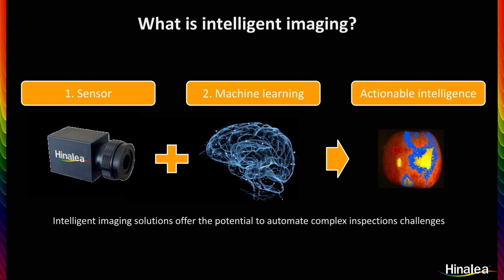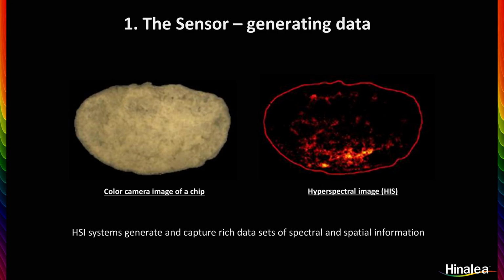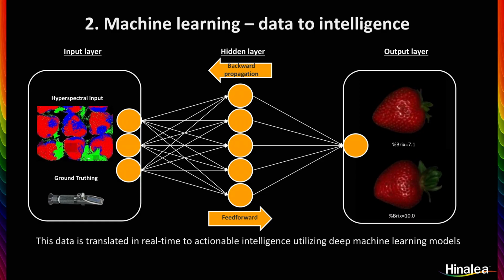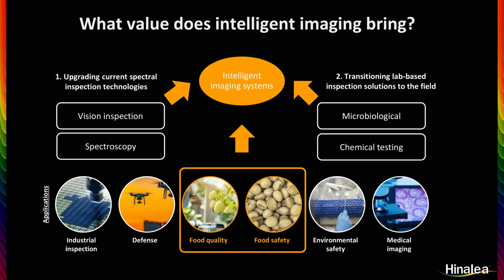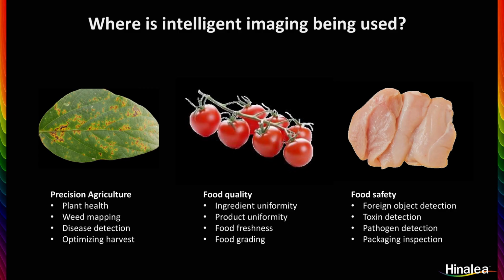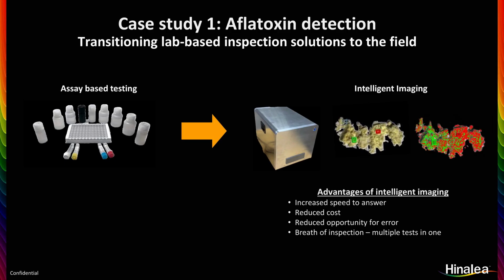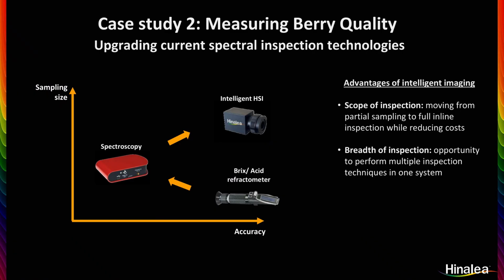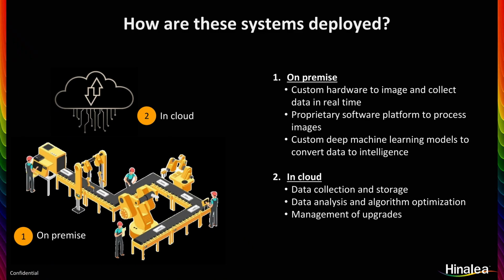A New Era of Inspection – How Machine Learning is Revolutionizing Food Safety and Quality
Hinalea is a groundbreaking inspection technology that couples hyperspectral imaging and machine learning to solve quality assurance problems.